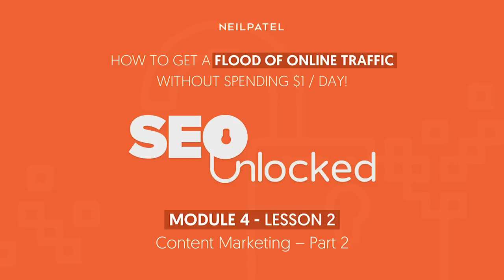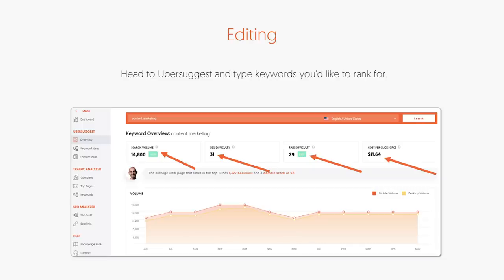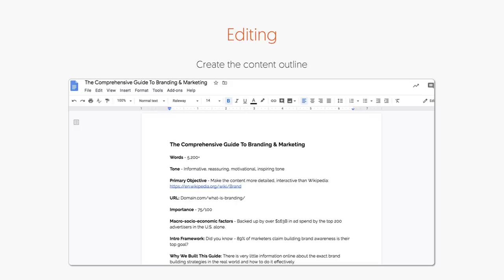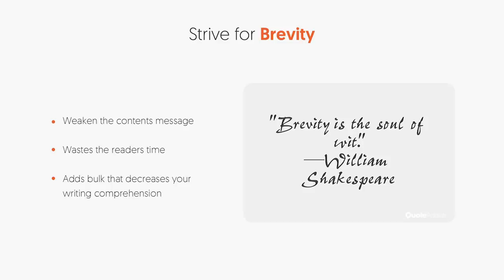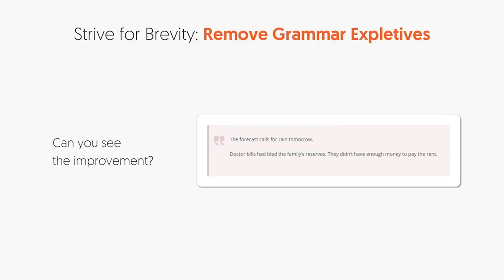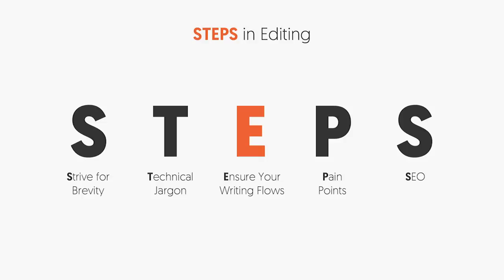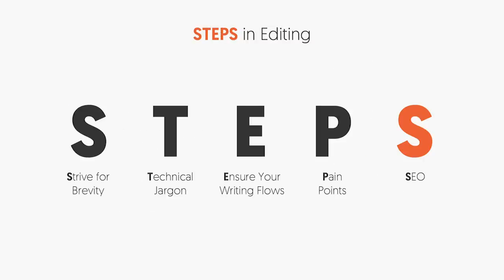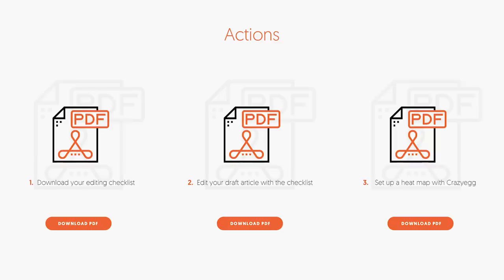How to Edit Your Content For SEO - Content Marketing Part 2 - SEO Unlocked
Today is another day of SEO Unlocked. Today we're going to be covering editing.

I want to first start off with this quote from Steve Martin, he's an actor, many of you guys have seen him on television. I don't think anyone is ever writing so that you can throw it away. You're always writing it to be something. In other words, if you wrote something, you're not happy with it, don't worry about it. There's a whole editing process.

And it starts with going and finding the right keywords. Because if you're writing content that never ranks, it's going to be harder for you to get traffic.The search volume, the higher the number, the better.

SEO difficulty, typically when the number is 40 or lower, it's easier to rank for and that's the keywords that you ideally want to go after if you're a new website, or you haven't done much at SEO.

Then you also want to look at the pay difficulty. And of course you want to look for the cost per click as well.

The higher the number typically that also means the more lucrative that keyword is as well.

And as you're creating your own outline and filling it in, and you're generating your content, in essence you're writing. And as you're writing, finish it, and then start editing after but keep those keywords in mind while you're writing.

You don't have to produce a masterpiece from the first time that you're done writing that article, because in the previous lessons, we talked about the fact that you also want your article to sit for at least 24 hours before you do anything with it.

And now that you have your content up and running in Google Docs, let's go over the main steps that you need to follow in order to create a masterpiece through editing. So I call it STEPS.

The first one is you want to strive for brevity. A lot of people like adding in fluff, they're like, Neil, my competition has 2500 words, I'm going to write 3000 words.

And if you feel that it provides value to the reader by all means do it. But if you're just adding in fluff and wasting people's time, then they're not going to like you.

You'll also want to delete redundant words, by deleting redundant words, it'll get the point across quicker and people like that.

Make sure you also check for spelling and grammar errors. People don't like that. And if you're terrible at spelling and grammar, don't worry about it, I am as well. I use a Chrome extension called Grammarly, and it makes my life really easy because it corrects my spelling and grammar, better than Google does or even better than Microsoft Word does.

The second step in STEPS is technical jargon. Who doesn't want to sound smart? The thing that I hate the most and this is a big pet peeve of mine. So make your text easy to understand.

Another thing I love doing is using the app Hemingway app. It's a free website app, it'll tell you your overall score. And your overall goal is to just make your article super readable and easy to understand for anyone.

Next thing you want to ensure your writing flows. If it doesn't flow, who's going to want to read your content? You want your content flow seamless.

So my conclusion summarizes everything in my article, but also use a sub heading up conclusion right above it so that way people know, hey, this is the conclusion.

This is also why I push you to create outlines. Because if you create an outline, you can quickly tell before you write your content, if things are flowing.

The next step in STEPS is pain points. Think about the person reading it. Can you match your persona story pain points? If you can, you can relate more to them, and really hook them in.

You also don't want to abuse pain points. You don't want to push it really hard. You need to respect your readers time, and not just being like, ah, you suck because you have these issues like be nice and kind when you're covering the pain points as well.

The final section is SEO. If your article is not optimized for Google, how are people going to find it? And even though you may have a list of 50 or 100 keywords, you don't want to just keep stuffing in those keywords. Is it natural?